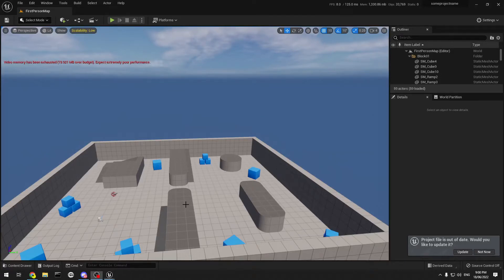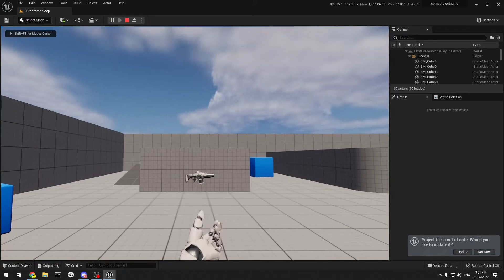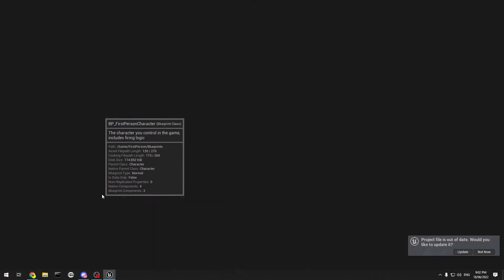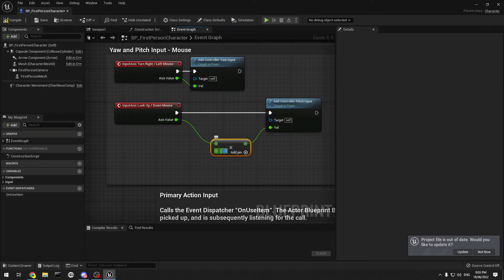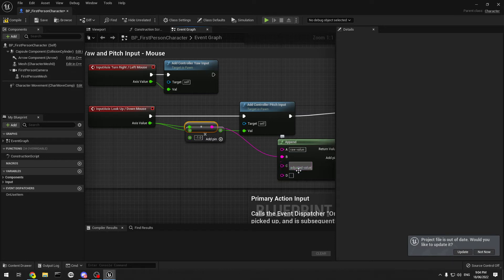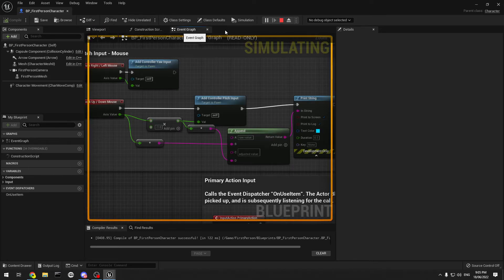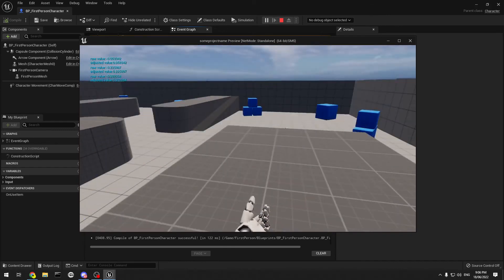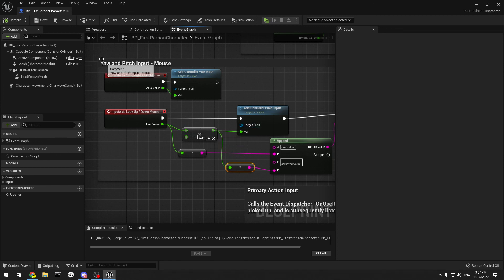UE5 - how to invert the mouse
-reuploaded to fix audio

This is my simple way to invert the mouse and leave open the possibility later on to be able to make it an player setting